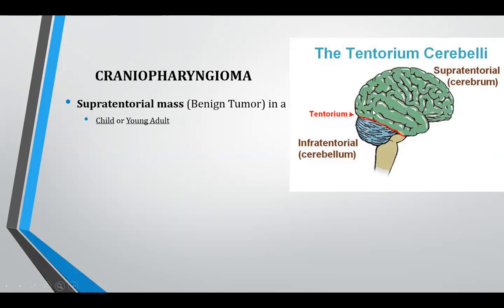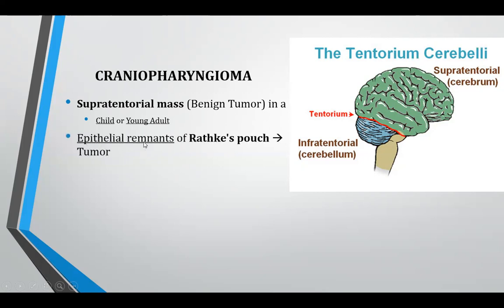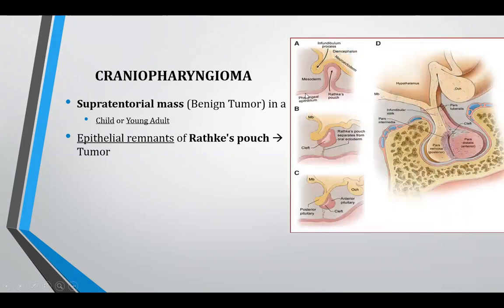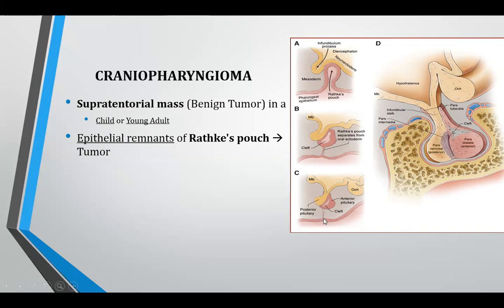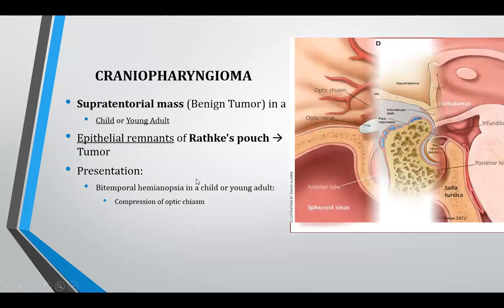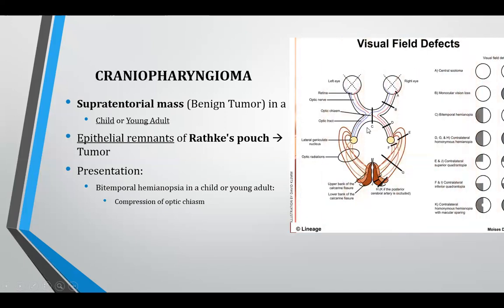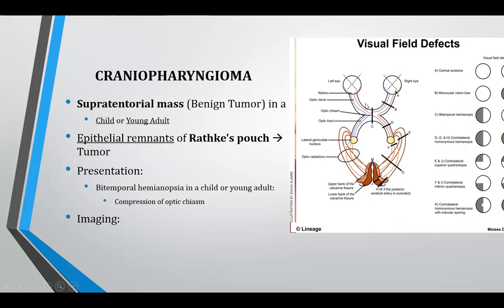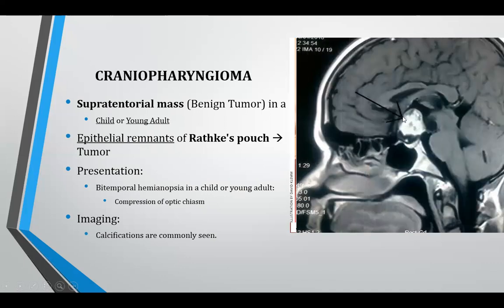CNS Tumors Lecture | Craniopharyngioma | Pathology | Dr. Wasim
Craniopharyngioma is a slow-growing, non-cancerous (benign) tumor that develops in the sellar region of the brain, which is located at the base of the skull. It is thought to arise from remnants of the craniopharyngeal duct, which is a structure that connects the mouth to the pituitary gland during fetal development.

Craniopharyngiomas can occur at any age, but they are most common in children and young adults. They are more common in females than males.

The symptoms of craniopharyngioma can vary depending on the size and location of the tumor. Common symptoms include:

Headache
Visual problems, such as blurred vision, double vision, or loss of vision
Growth hormone deficiency, which can lead to short stature
Hypothyroidism, which can lead to fatigue, weight gain, and cold intolerance
Diabetes insipidus, which is a condition that causes excessive thirst and urination
Pituitary hormone imbalances, which can lead to a variety of symptoms, depending on the hormone that is affected
The diagnosis of craniopharyngioma is made with a combination of imaging tests, such as a CT scan or MRI scan, and blood tests.

The treatment for craniopharyngioma depends on the size and location of the tumor, as well as the patient's age and overall health. Treatment options may include surgery, radiation therapy, or a combination of these treatments.

The prognosis for craniopharyngioma is generally good, especially for children and young adults. However, the tumor can recur, and the treatment can have side effects, such as vision problems, hormone imbalances, and learning disabilities.